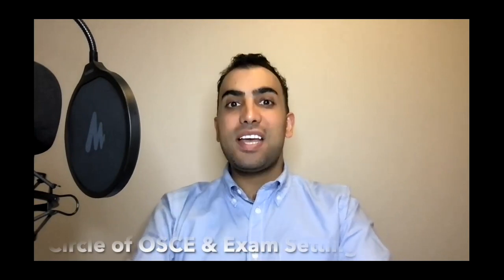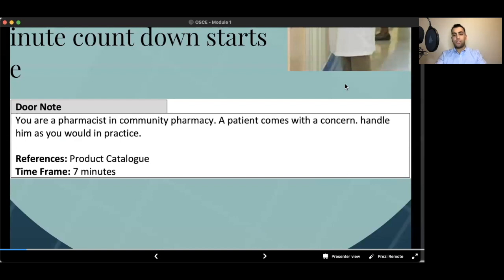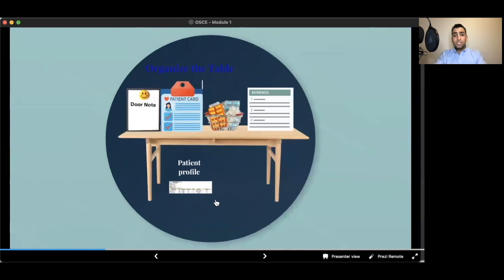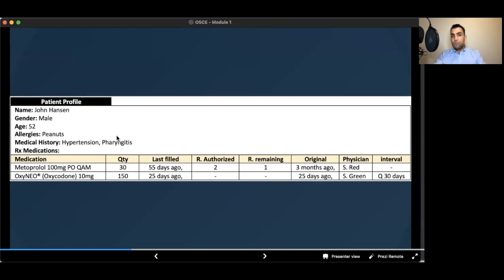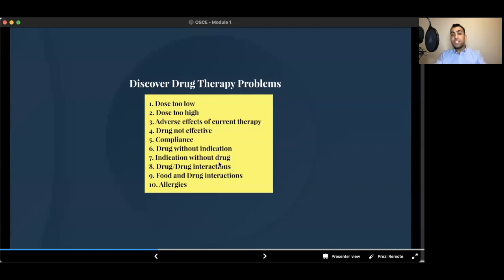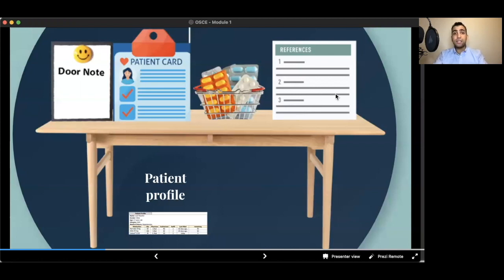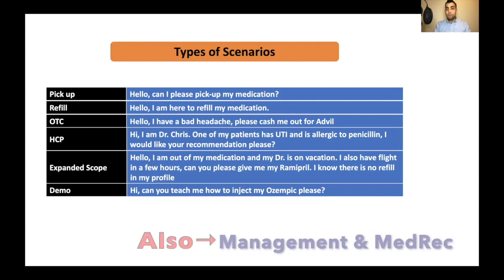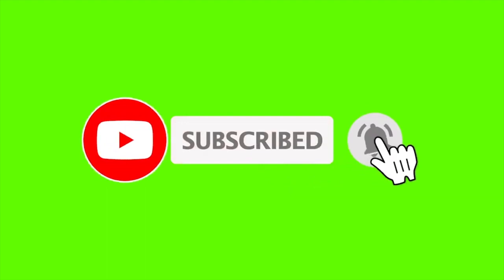PEBC - OSCE - Module 1 - Chapter 2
Here we are talking about the Canadian exam for the Pharmacists held by PEBC called OSCE.
If you are new to this channel you can join our discussion groups on telegram where we discuss A - Z of the Canadian Pharmacy exams for international graduates: